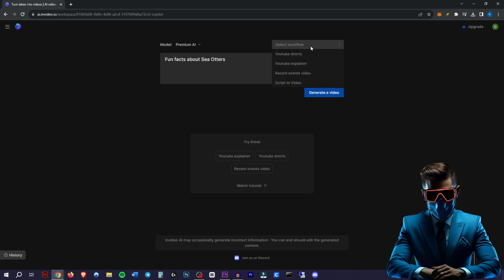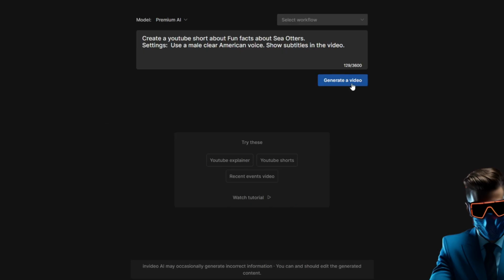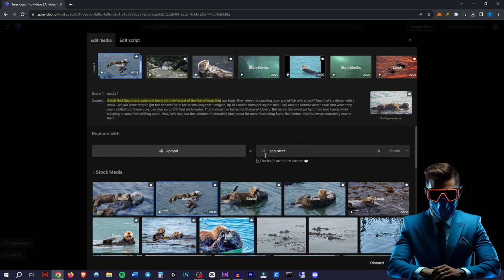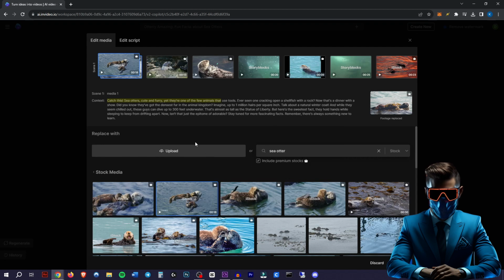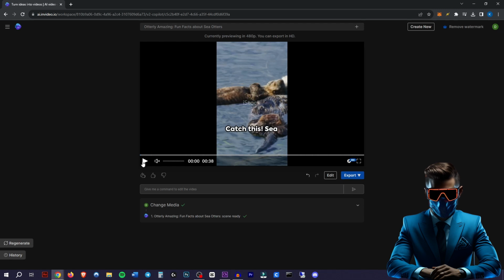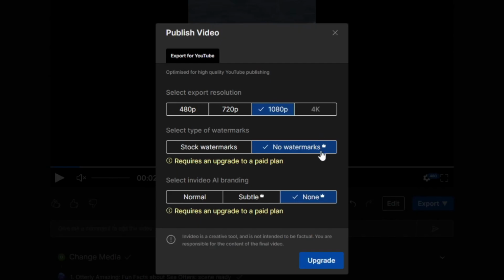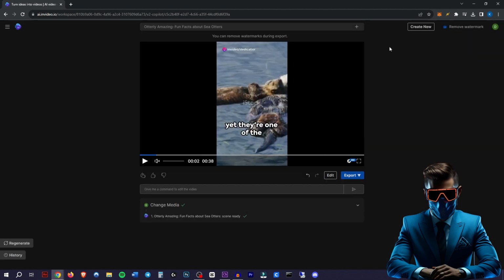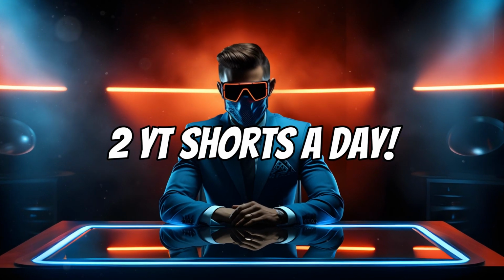How to Create 1-Click Viral Shorts! | New AI Tool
How to Create 1-Click Viral Shorts! | New AI Tool. Today I show you how to create youtube shorts with ai viral videos using InVideo. If you want to make a faceless youtube automation channel using AI to create viral youtube shorts, Tiktoks, and instagram reels, then this is the video for you! You can use these viral AI videos to make money online.

Music from Uppbeat (free for Creators!)